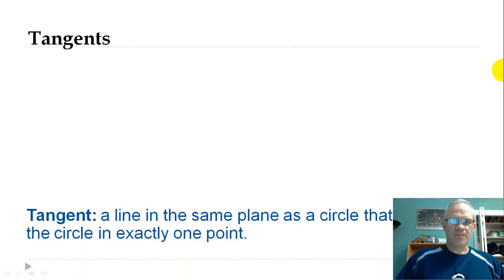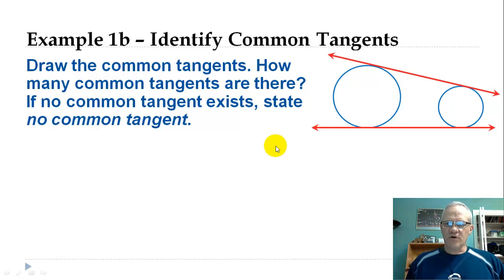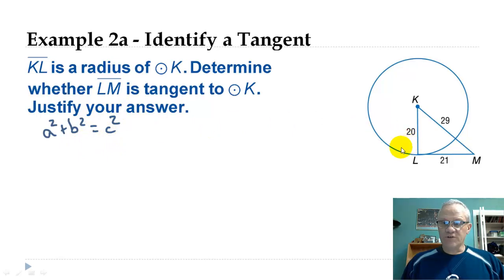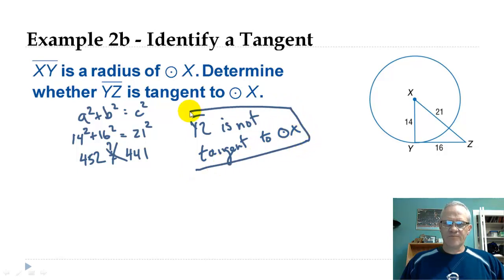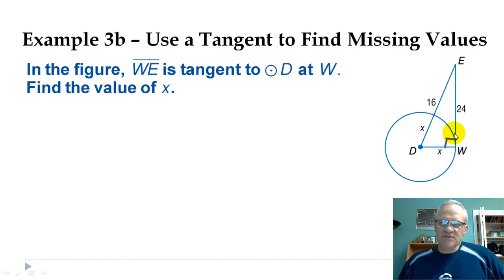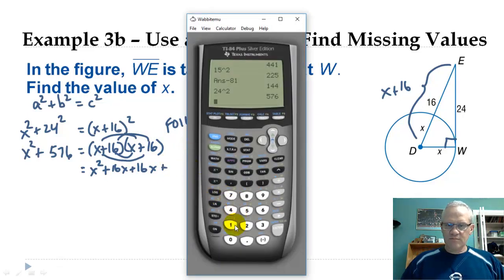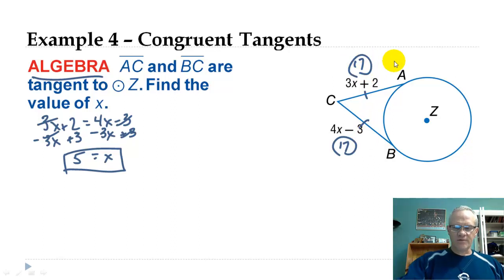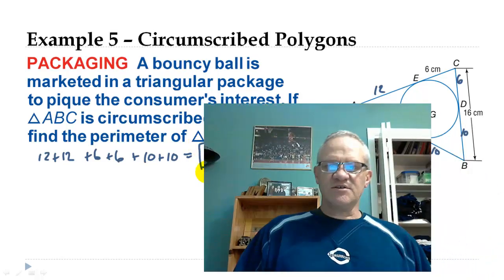Geo - 10.5 Tangents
- Use properties of tangents.
- Solve problems involving circumscribed polygons.